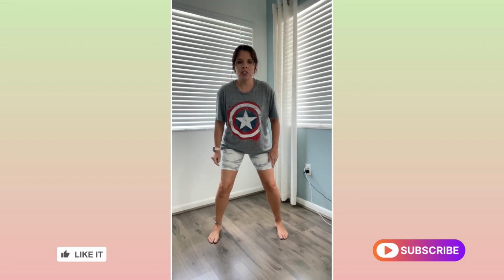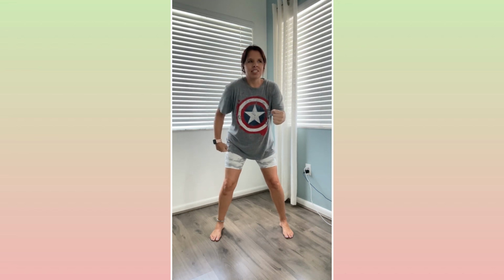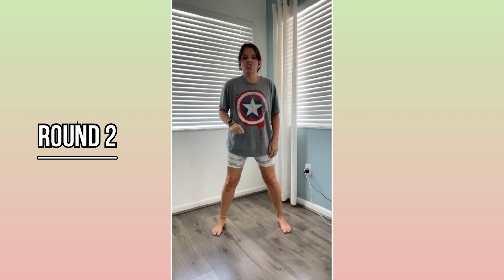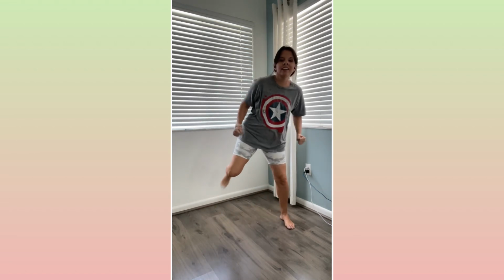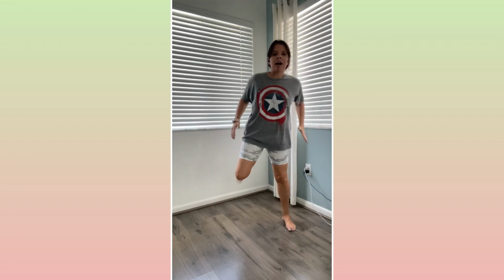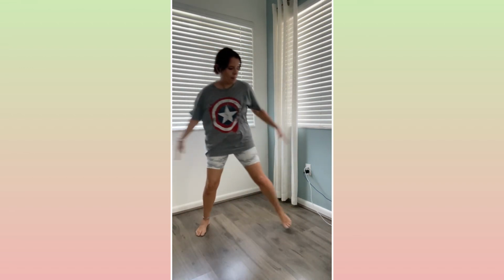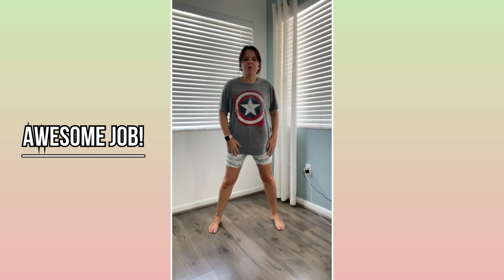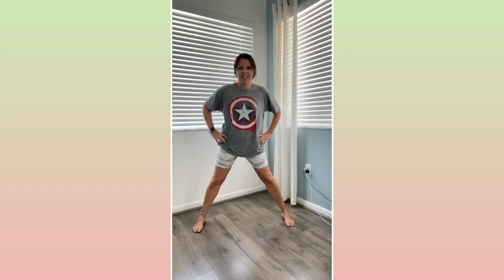20 minute low impact cardio | For beginners and Seniors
Join me for this 20 minute easy to follow low impact cardio routine that can be done anywhere at anytime. No  weights all you need is YOU!

Thank you so much for working out with me today.